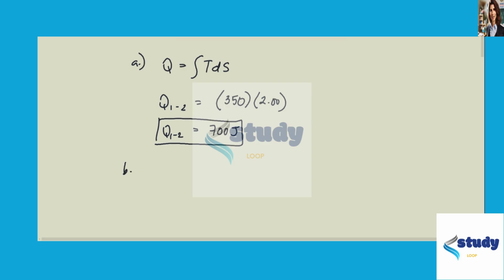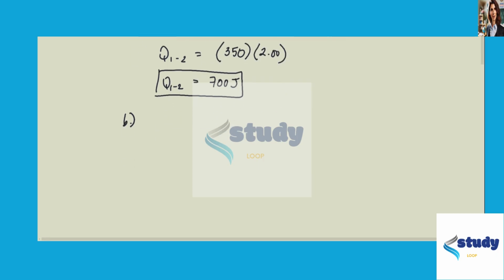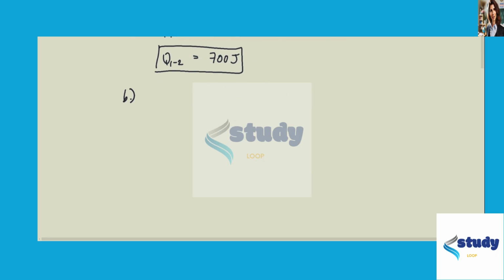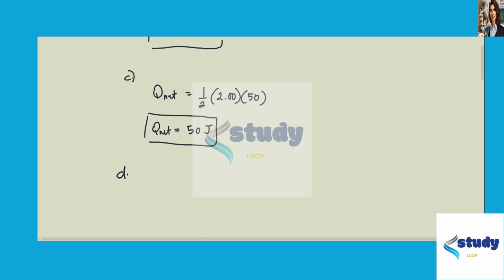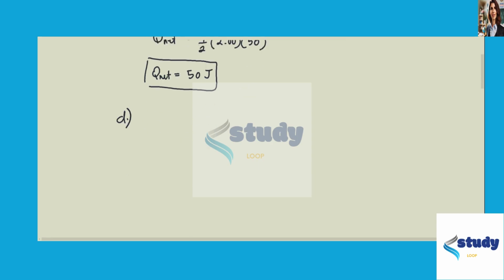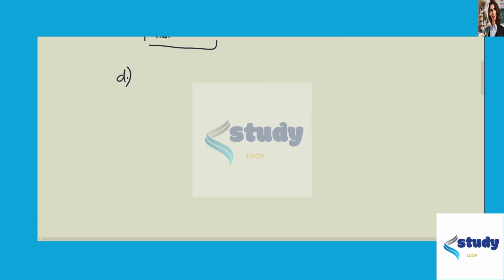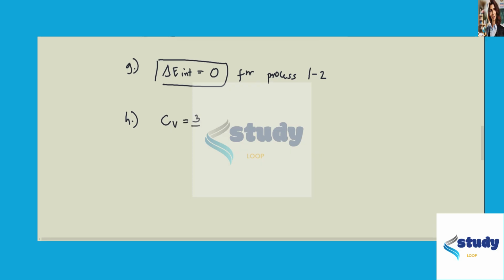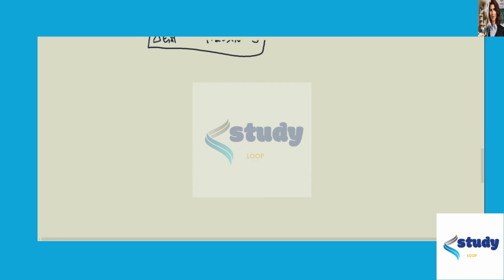The Carnot cycle is usually represented on a pressure-volume diagram (Fig. 3A.8), but the four stag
The Carnot cycle is usually represented on a pressure-volume diagram (Fig. 3A.8), but the four stages can equally well be represented on a temperature-entropy diagram, in which the horizontal axis is entropy and the vertical axis is temperature; draw such a diagram. Assume that the temperature of the hot source is and that of the cold sink is , and that the volume of the working substance (the gas) expands from to in the first isothermal stage. (a) By considering the entropy change of each stage, derive an expression for the area enclosed by the cycle in the temperature-entropy diagram. (b) Derive an expression for the work done over the cycle. (Hint: The work done is the difference between the heat extracted from the hot source and that deposited in the cold sink; or use eqns 3 A.7 and 3 A.9.) (c) Comment on the relation between your answers to (a) and (b).